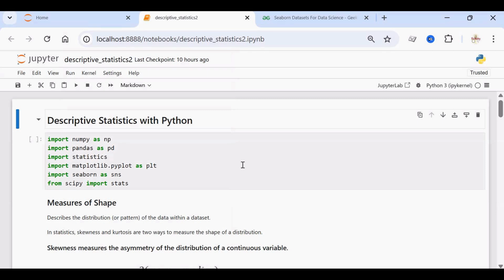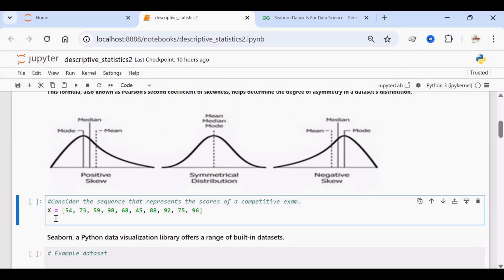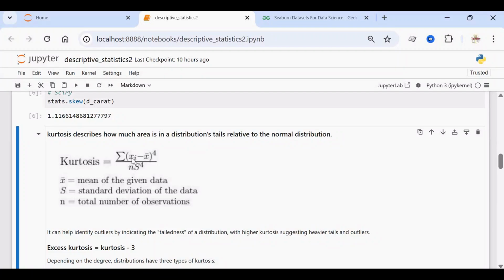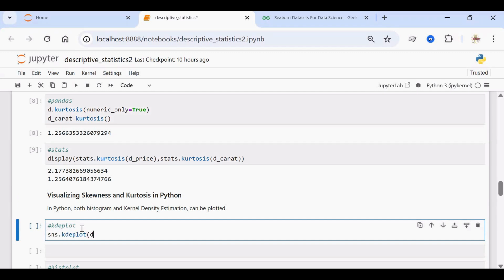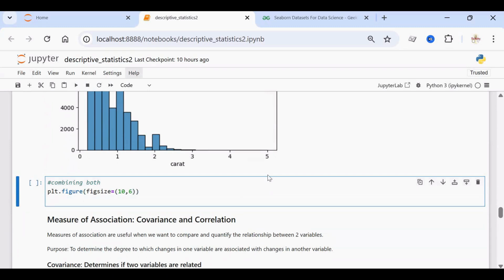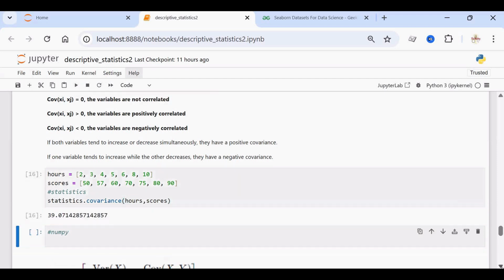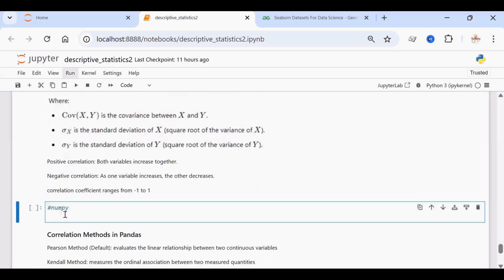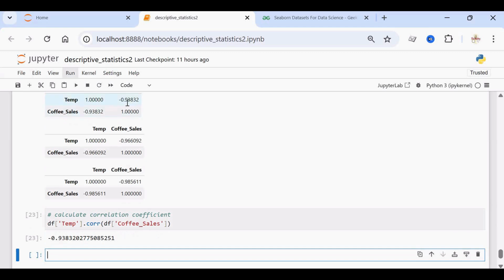Descriptive Statistics in Python - Part 2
This video is part 2 tutorial of Descriptive Statistics in Python. This tutorial explains measures of shape(skewness, kurtosis) and measures of association(covariance, correlation) of descriptive statistics.